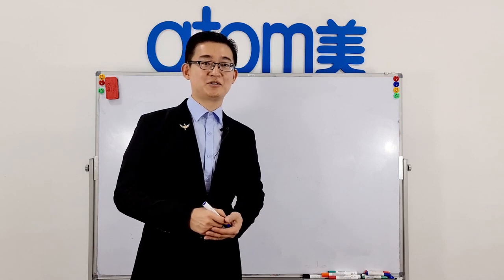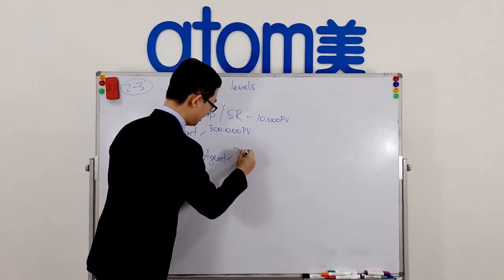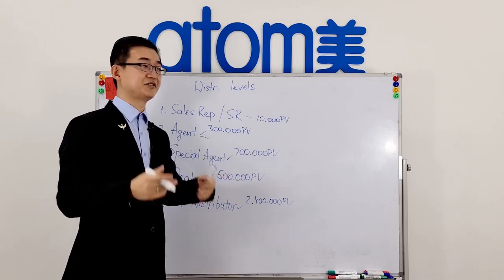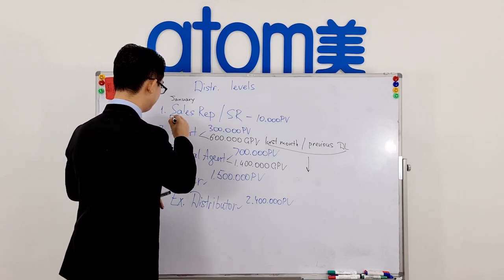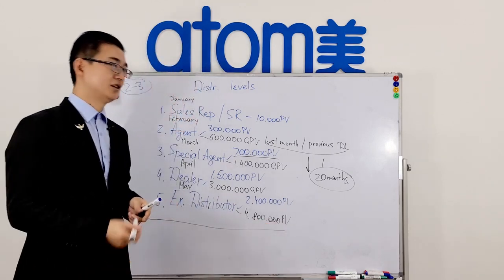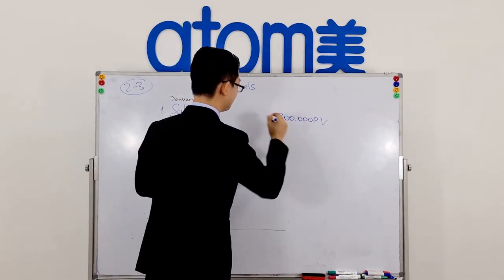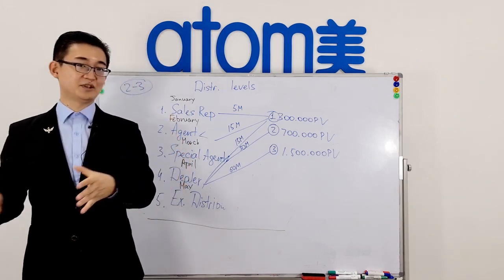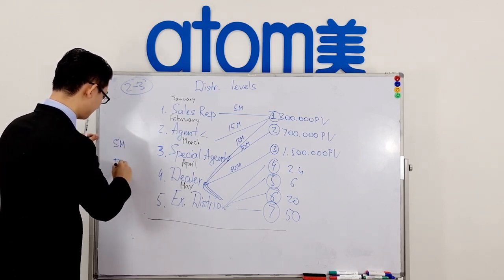2 3 Atomy Compensation Plan part 3 Distribution Levels MLM network marketing business mp4